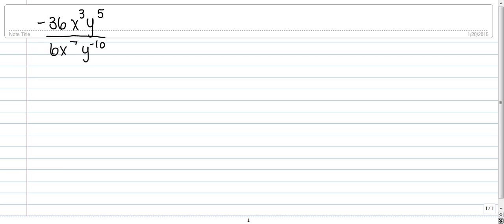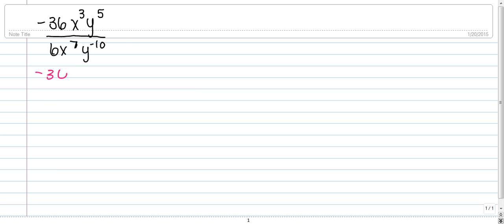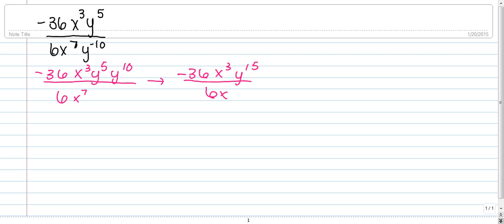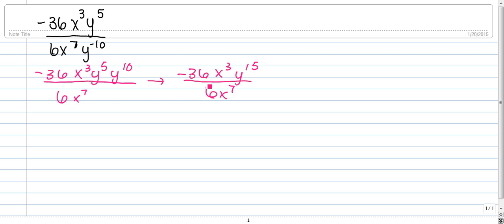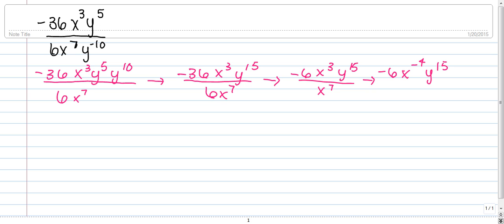Simplifying Exponents 1: Properties of Exponents